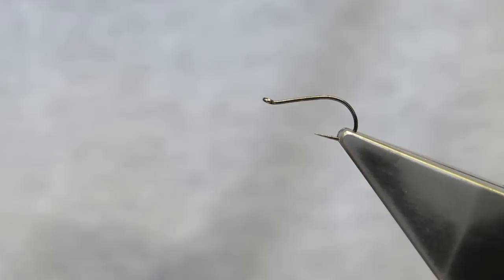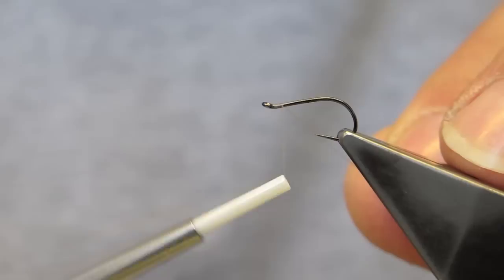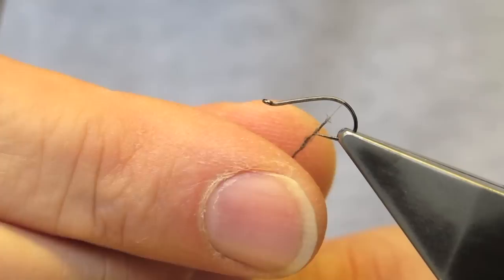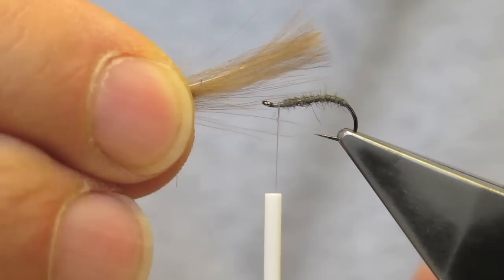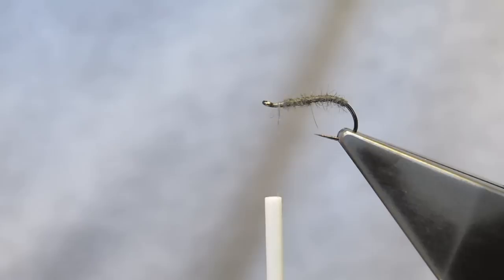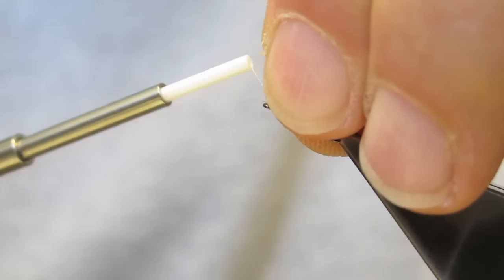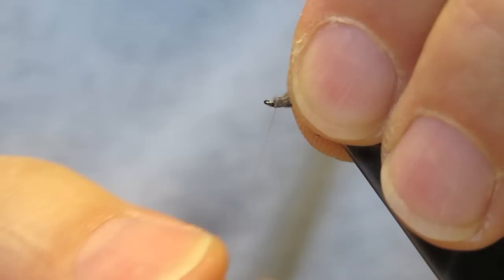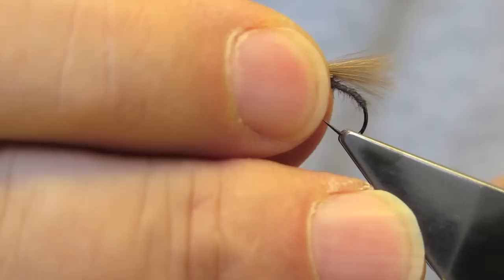Improved F-Fly - tied by Hans Weilenmann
Improved F-Fly
Hook: Grip 14723BL #14
Thread: Benecchi 12/0, grey
Body: Mole, natural - slender
Wing: CDC, natural